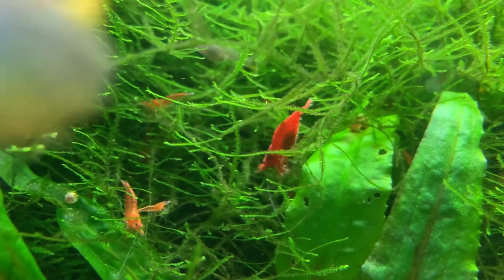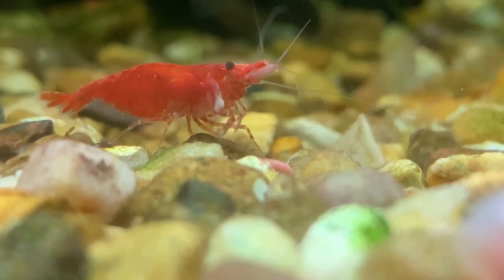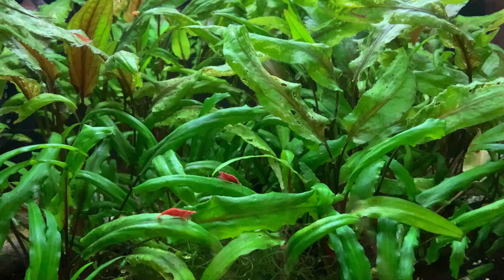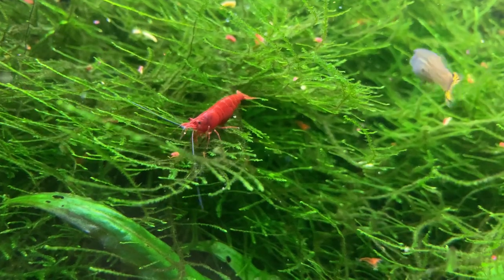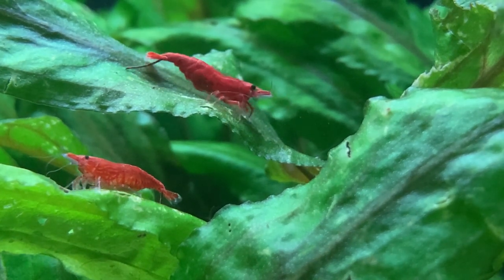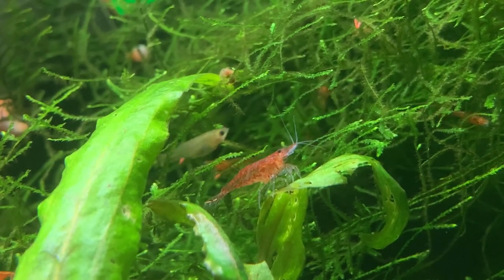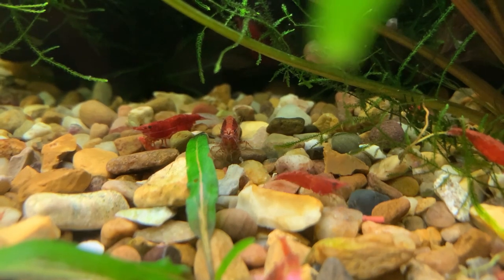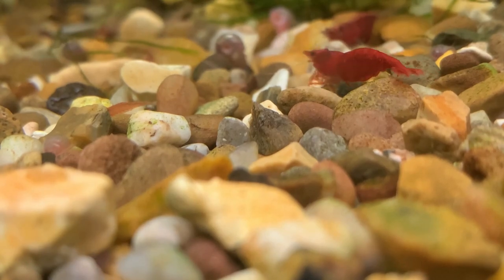Why are my baby shrimp dying? - HELP MORE OF YOUR BABY SHRIMP SURVIVE WITH THESE 4 TIPS & TRICKS